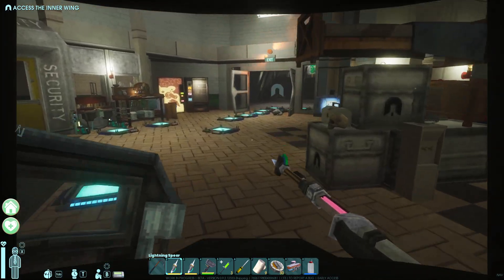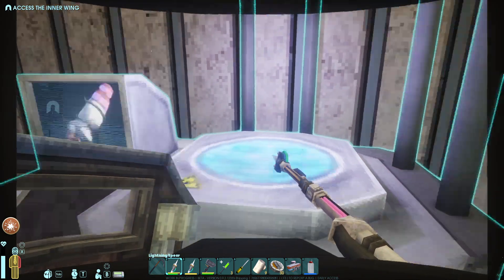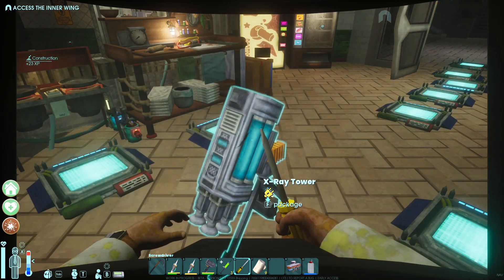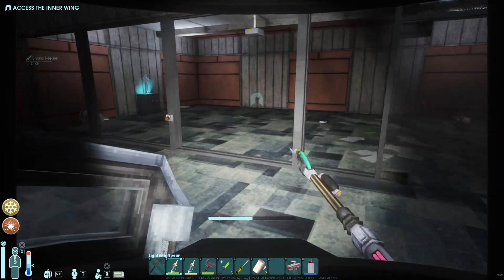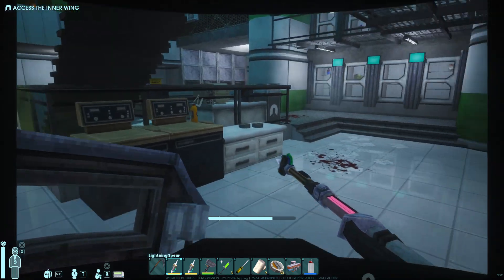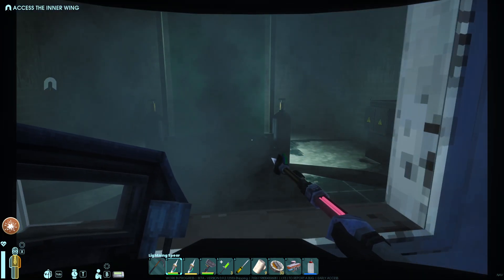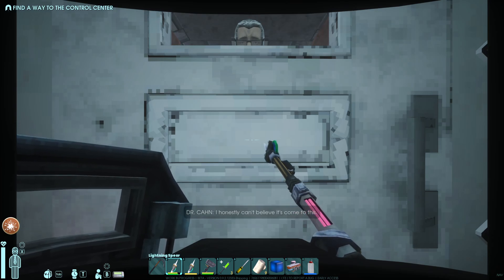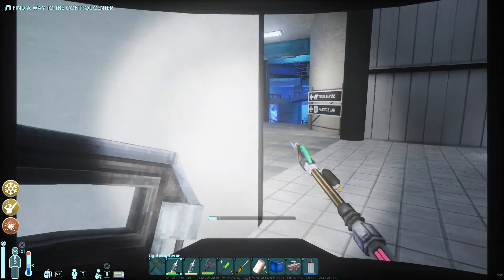Abiotic Factor - Part 15: Hunter Becomes Hunted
[Photosensitivity Warning]